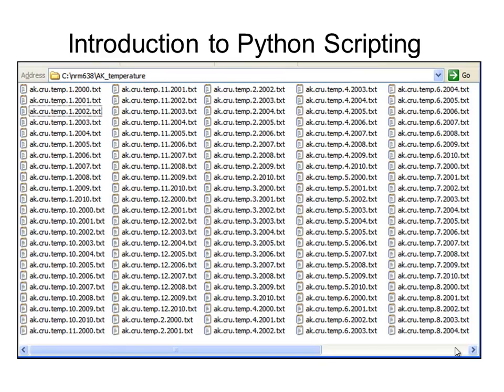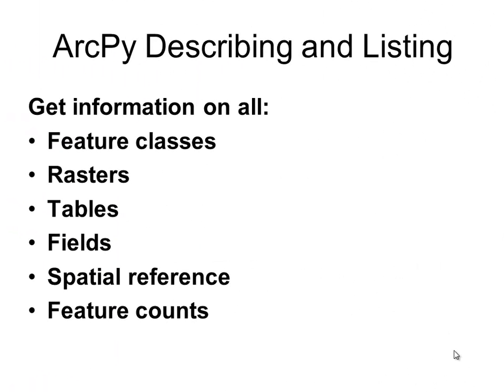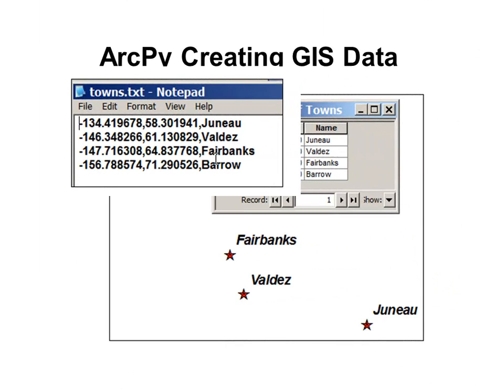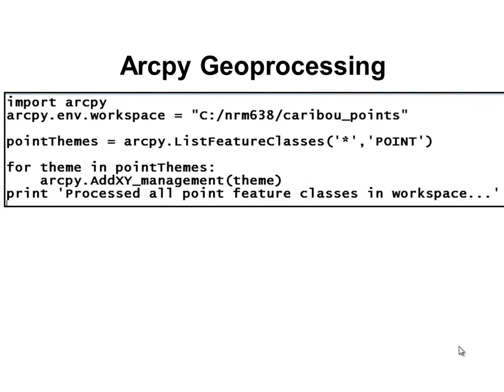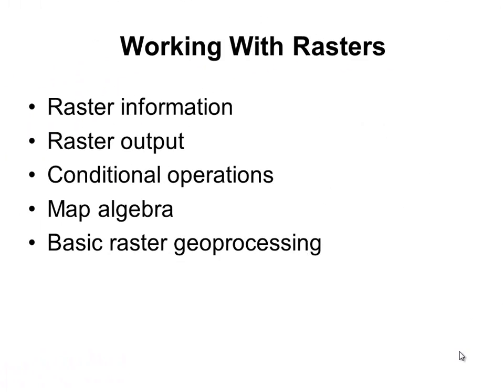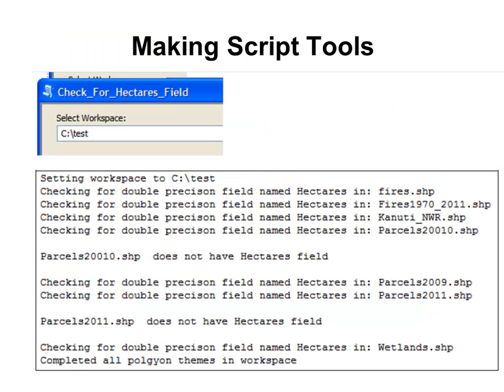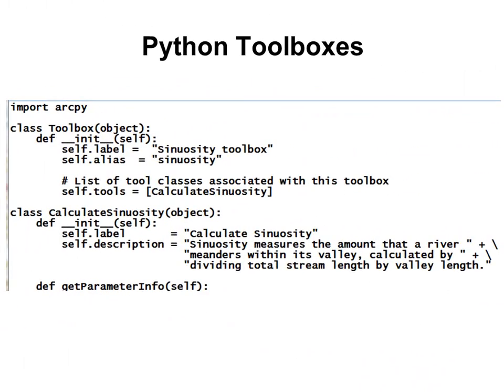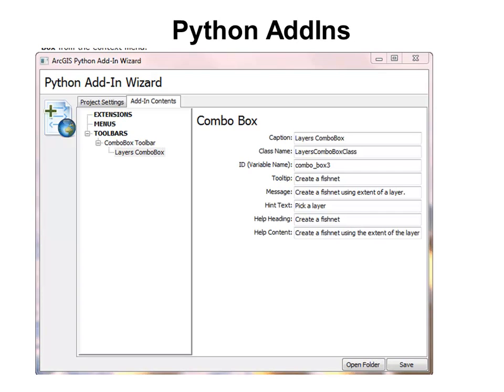Course Preview NRM638 Python Scripting for ArcGIS Applications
This E-learning course starts January 15, 2015.

It is a graduate class at the University of Alaska.

Look at the NON-UAF STUDENTS AND NON DEGREE STUDENTS section.